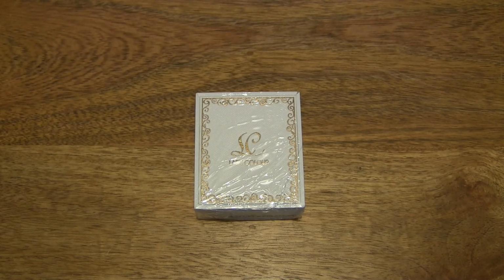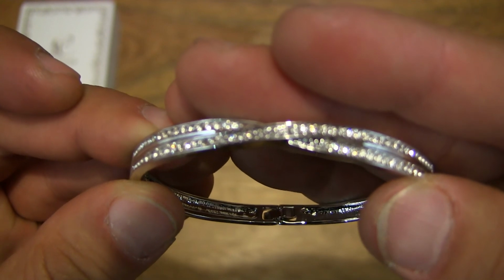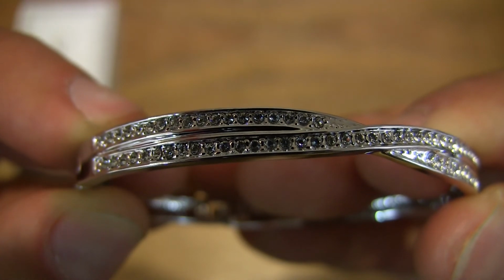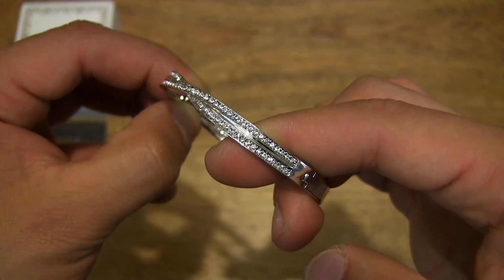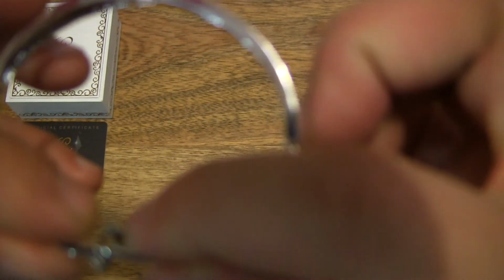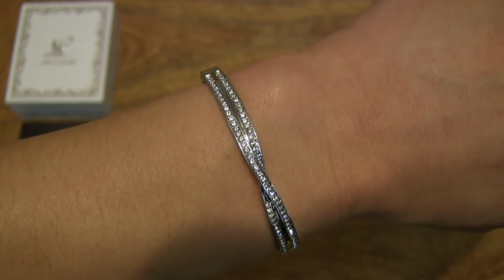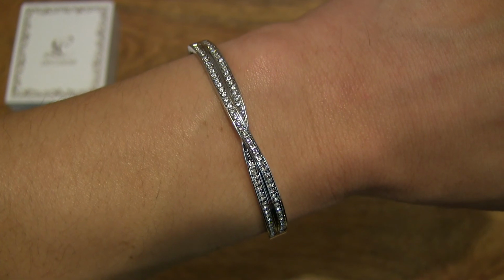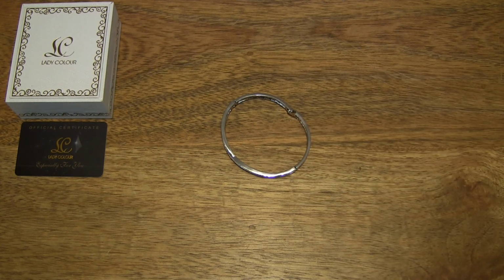LADY COLOUR Cross Bracelet for Women with Crystals from Swarovski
Unboxing the LADY COLOUR Cross Bracelet for Women with Crystals from Swarovski. A closeup look and try on of the cross styled crystal pave bracelet with Crystals from Swarovski.

LADY COLOUR - Cross - Bracelet for Women with Crystals from Swarovski - PARIS VOGUE collections